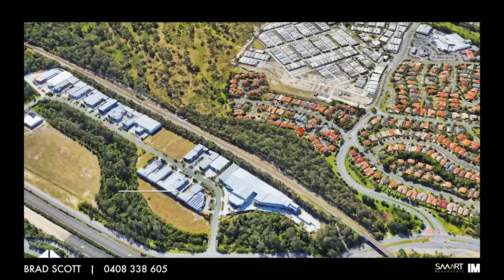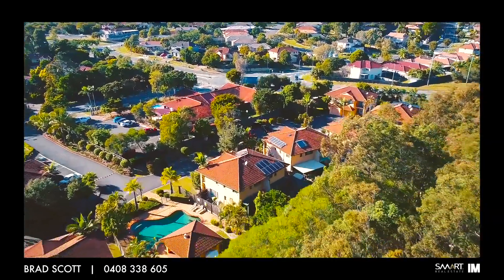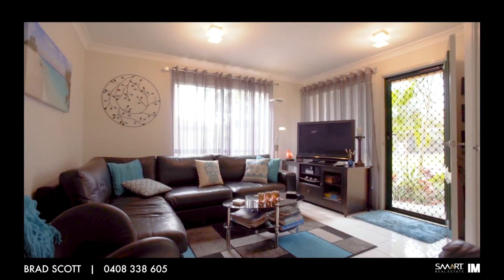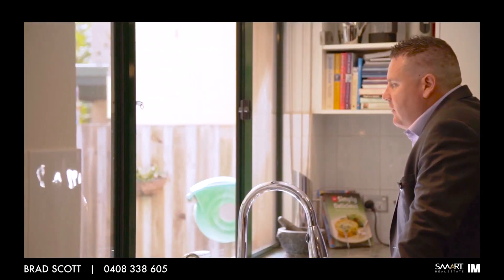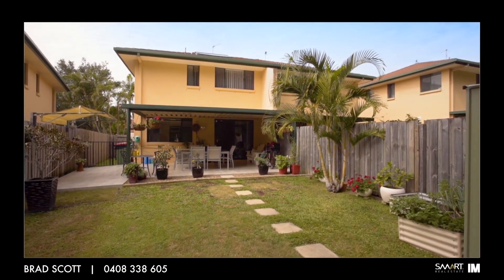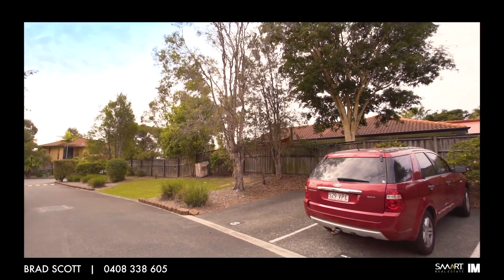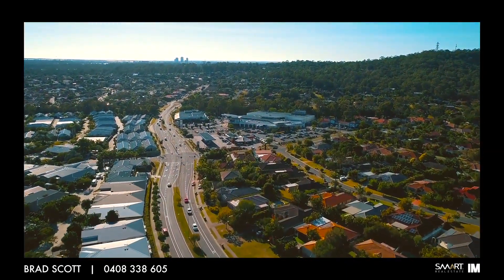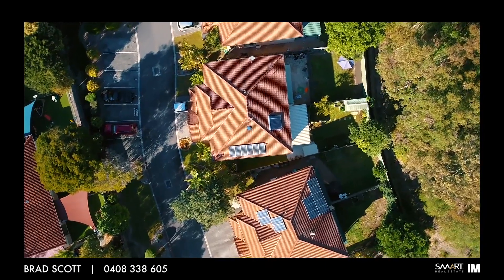8/156 Greenacre Drive - Smart Real Estate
Arundel-8/156 Greenacre drive